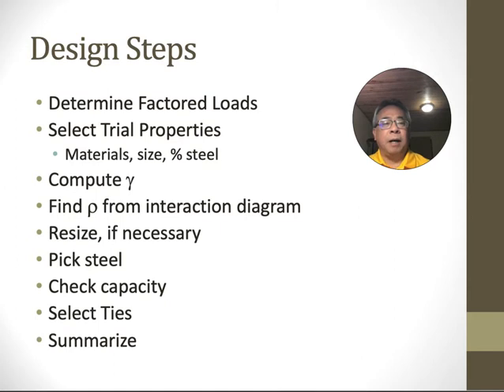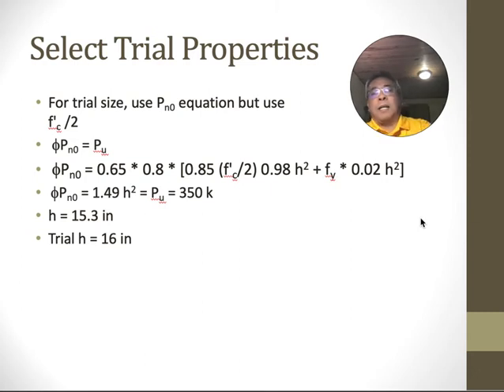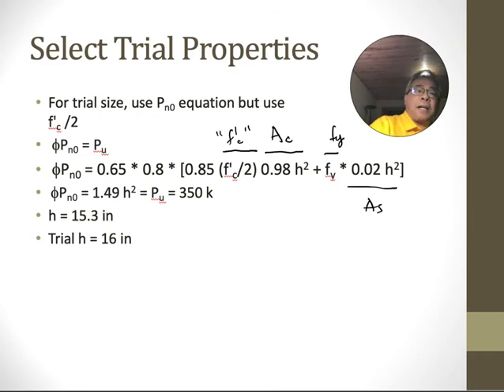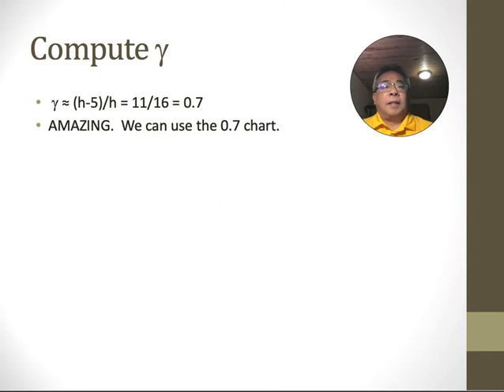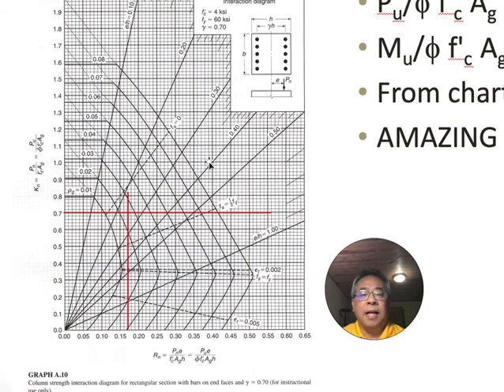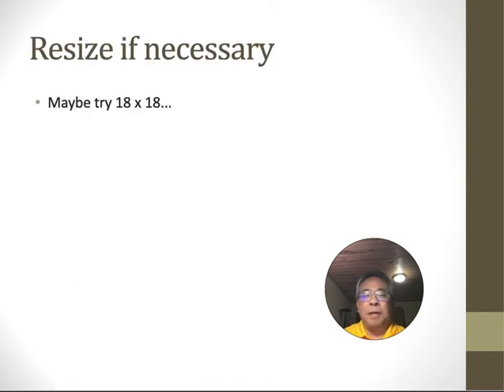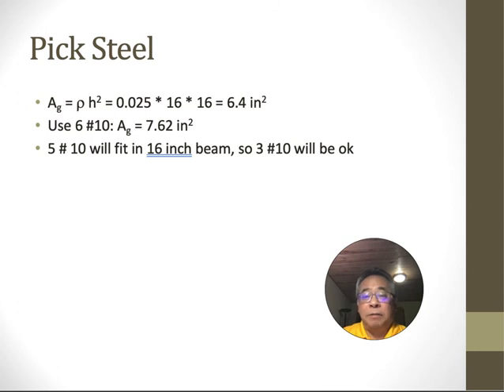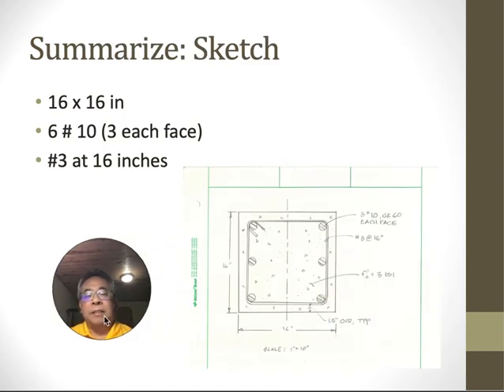07 Column Design Example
I do an example where I design a column using interaction diagrams.